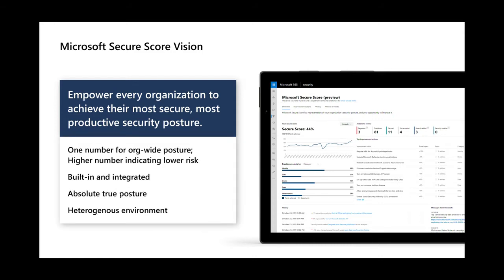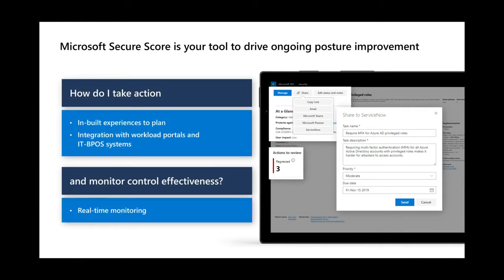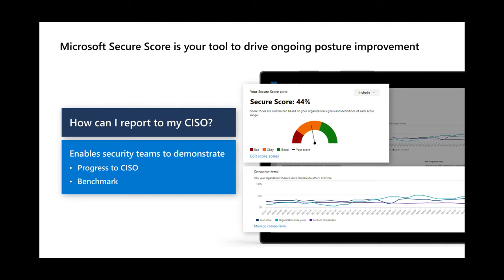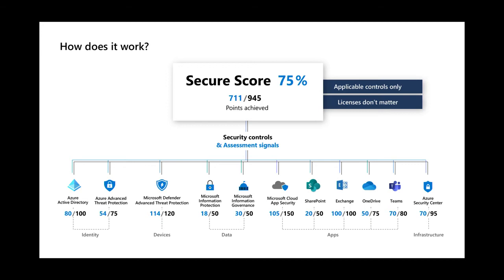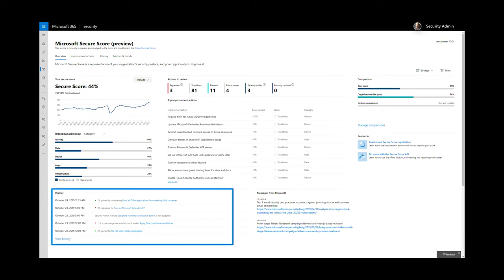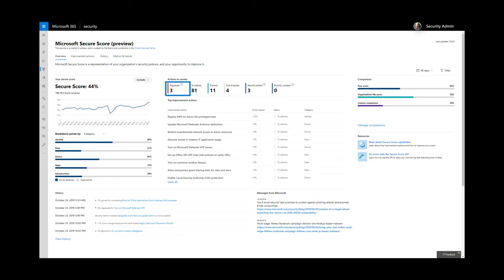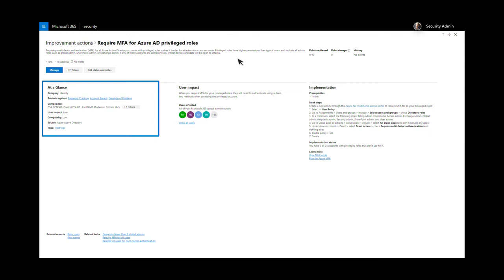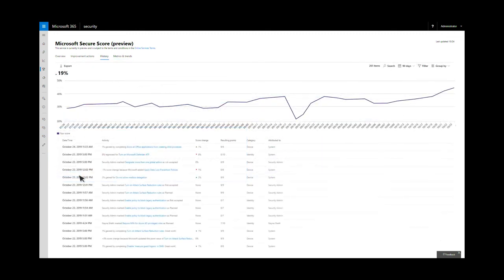Maxing out your security posture with the new and improved Microsoft Secure Score | THR2103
Over 90% of cyber related incident are made possible due to deficiencies in security related configurations and hygiene and most customers are completely unaware how exposed they are. Microsoft recognizes that state of the art security technologies are not enough and that our solutions need to be coupled with capabilities that help you address the people and process issues that are actually one of the greatest challenges.

Come join us to learn how the all new version of Microsoft Secure Score will help you max out your security posture and enable you to drive important status, prioritization and trade-off discussions with the CISO and other related security leaders in your organization.